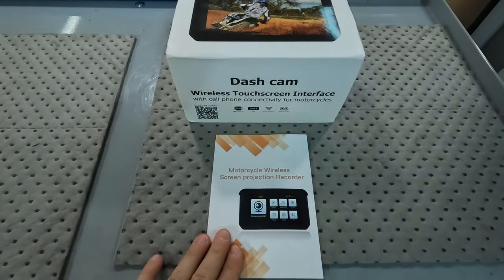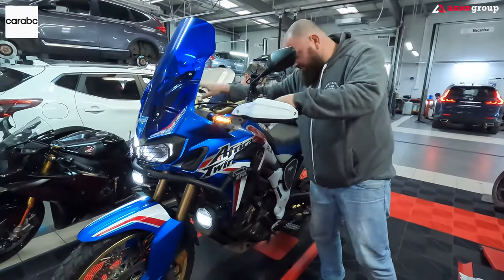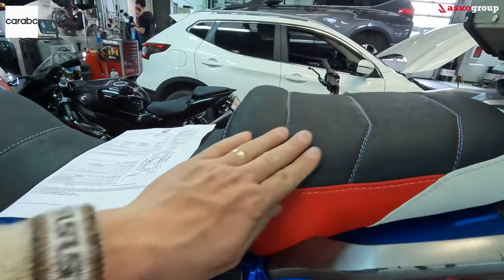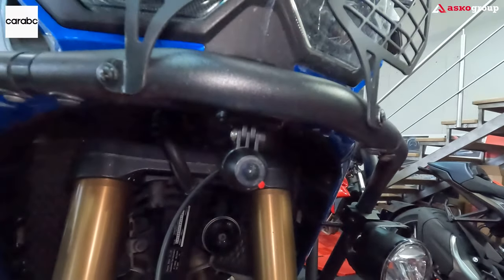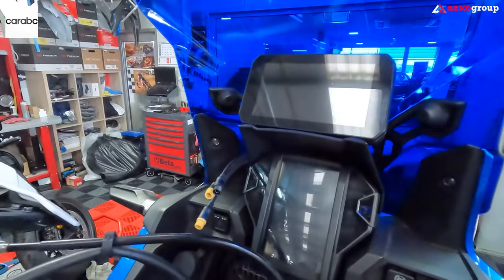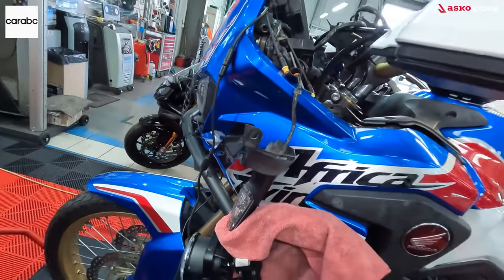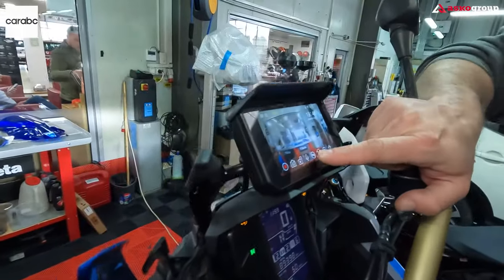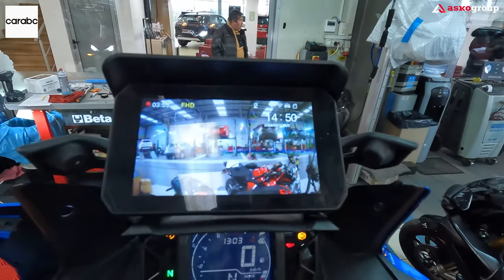CARABC Motorcycle Dash Cam with Carplay and Android Auto - Wireless Screen Projection Recorder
Special thanks to:
🔴 Honda Motorcycle Service by ASKO GROUP
🔔 ALAMI BAHA (Director Service Moto)
Șos. de Centură 57, Chiajna
🔔 Schedule
Mo-Fr: 08:00-17:00
Sa: Closed
Su: Closed